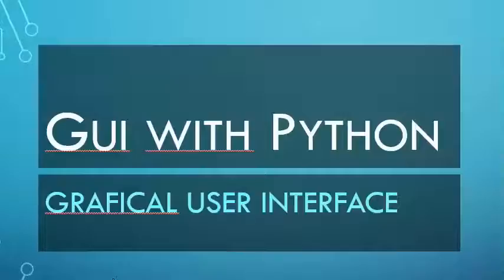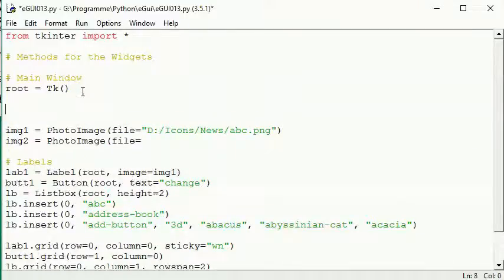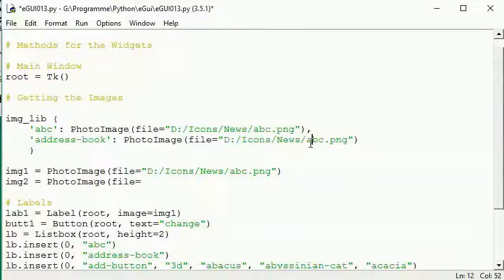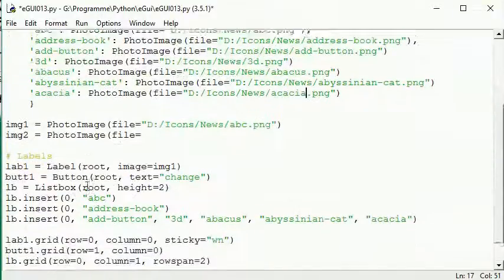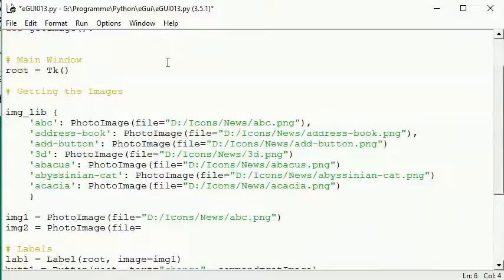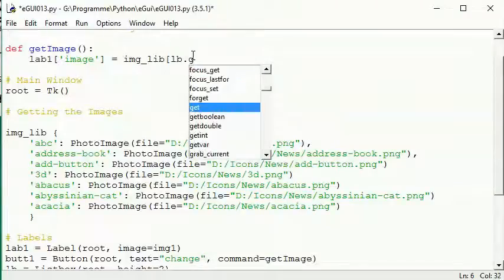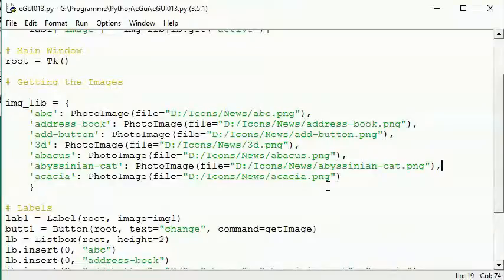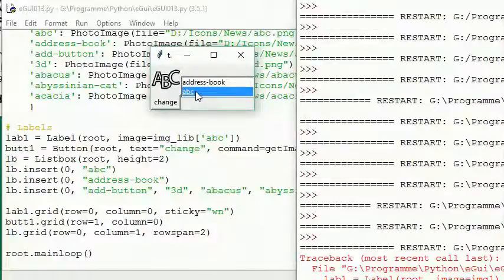014 GUI with Python: giving functionality to the Listbox